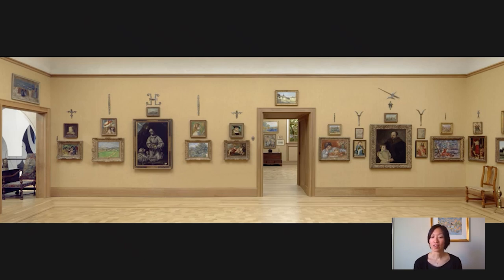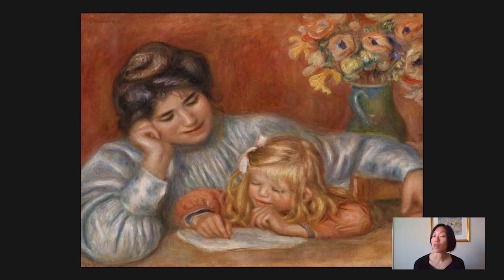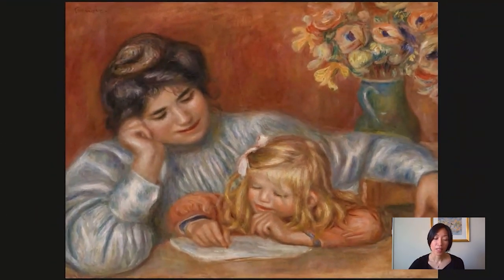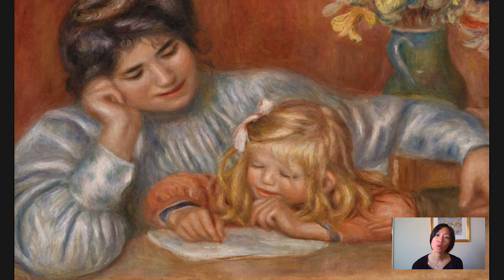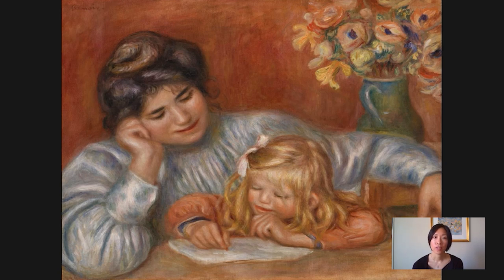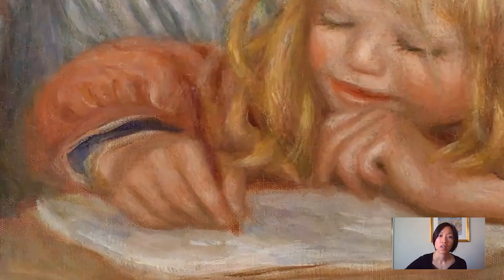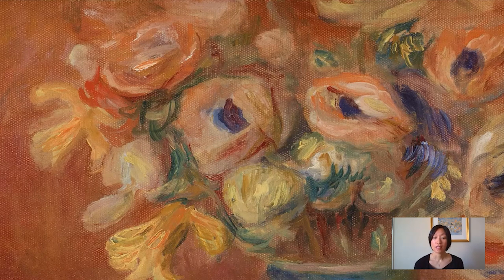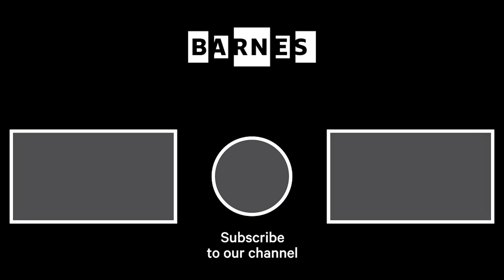Barnes Takeout: Art Talk on Pierre-Auguste Renoir's Writing Lesson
Tired of homeschooling? Find some inspiration in Renoir’s Writing Lesson with associate curator Cindy Kang.

When you're back seeingtheBarnes in person, look for Writing Lesson in Room 14 of our galleries.